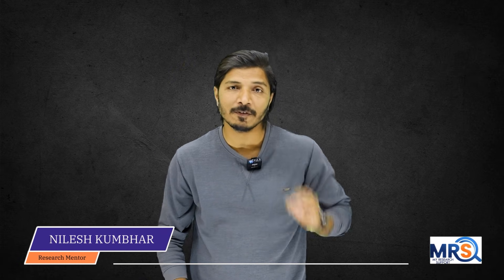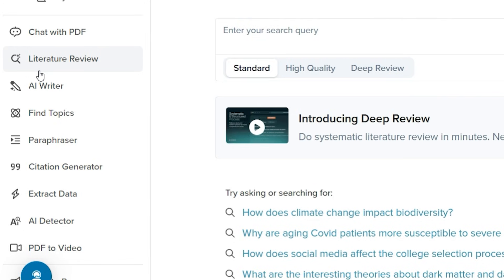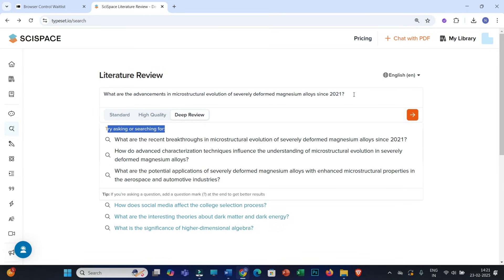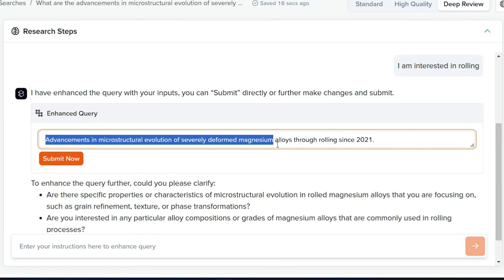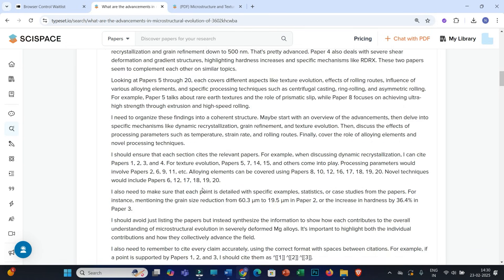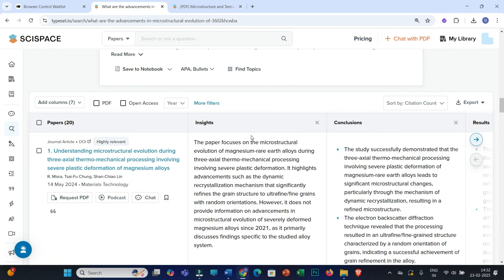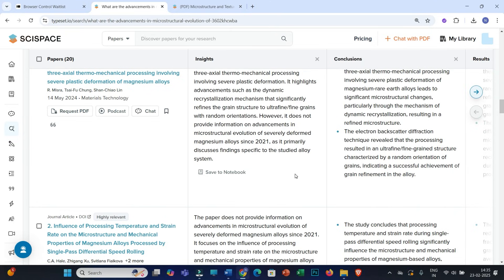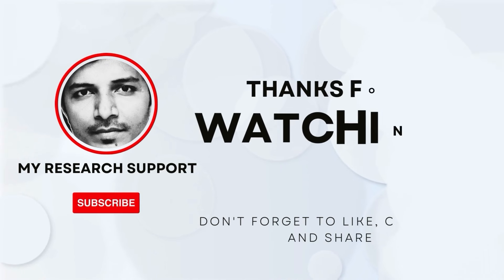SciSpace Deep Review 2025: The Ultimate AI Research Tool for Systematic Literature Review!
Welcome to the Future of Systematic Literature Review with SciSpace Deep Review!

SciSpace *Deep Review* is a game-changing AI research agent designed to think and work like a researcher, making literature reviews 2X faster and 10X more relevant than OpenAI Deep Research! Whether you're a researcher, student, or academic, Deep Review helps you find, refine, and categorize the most relevant research papers in minutes. 🔍📚

Key Features of SciSpace Deep Review:
✅ AI-Powered Query Enhancement– Finds the best papers by optimizing search queries.
✅ Smart Query Transformation– Runs multiple refined searches for improved results.
✅ Citations & References Traversal– Uncovers hidden but highly relevant papers.
✅ Knows When to Stop– Ensures you get only the most relevant papers, avoiding information overload.
✅ Structured Insights– Papers are neatly categorized for easy understanding.

🔗 Try SciSpace Deep Review Now!
💡 Get 50X better results than Google Scholar!

🚀 Bonus: Upcoming SciSpace Browser Control Feature!
SciSpace *Browser Control* is coming soon! This AI-powered tool will help you access research papers from databases like Google Scholar, PubMed, and ScienceDirect—all in one place!